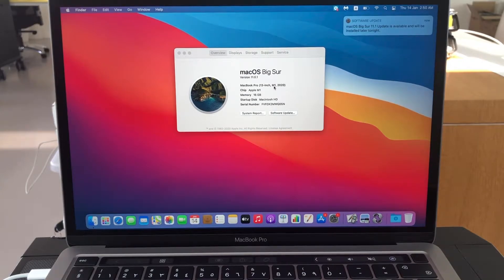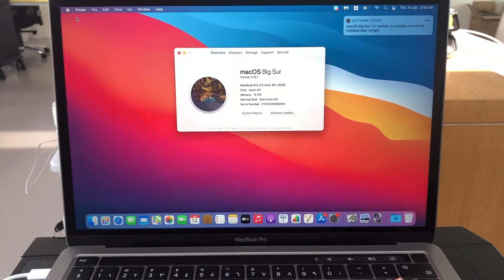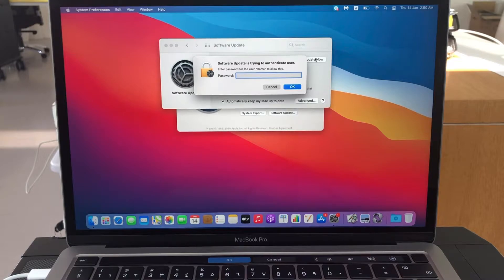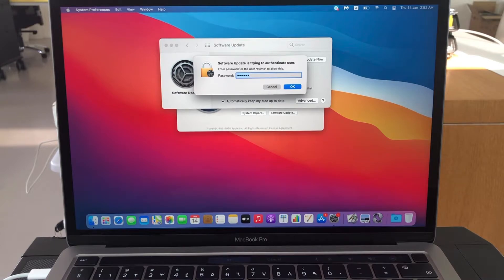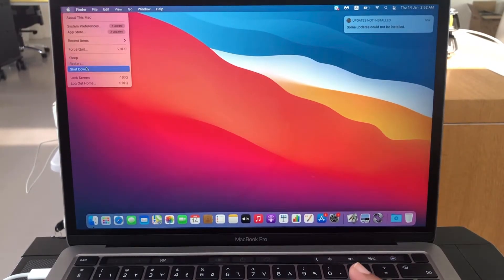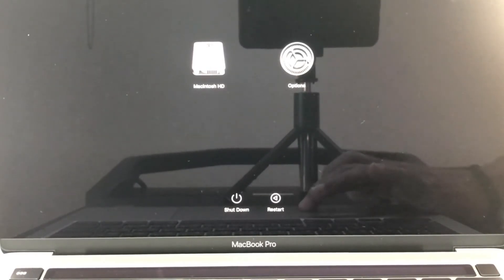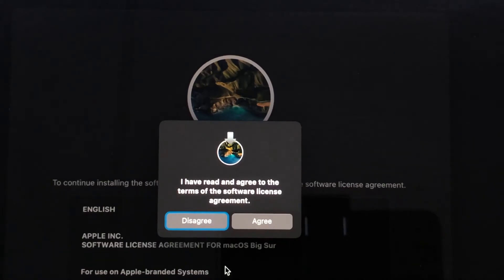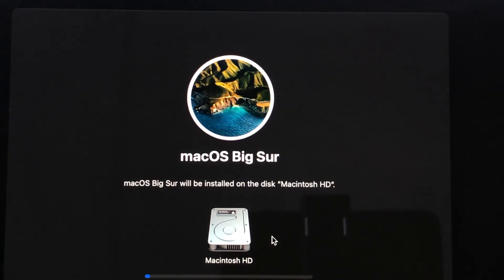How to Resolve Software update is trying to authenticate user